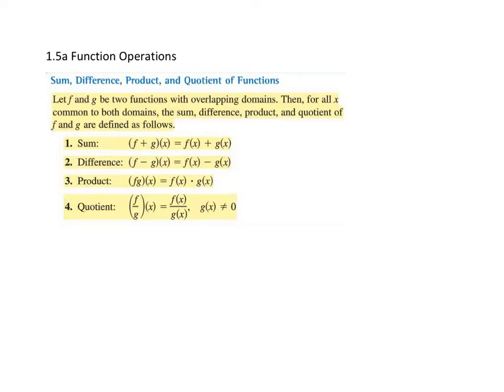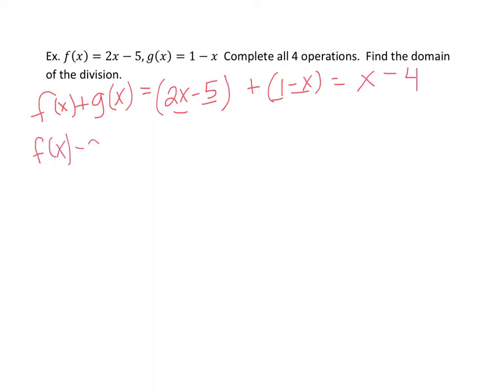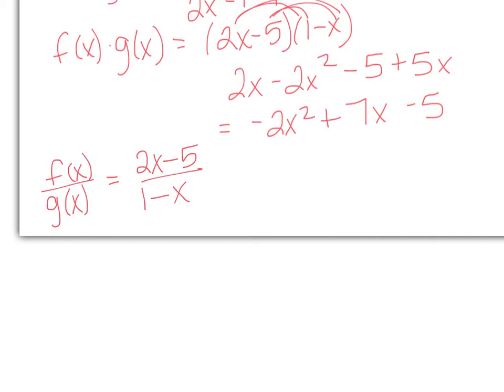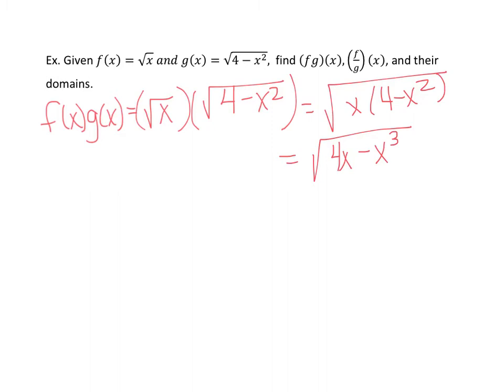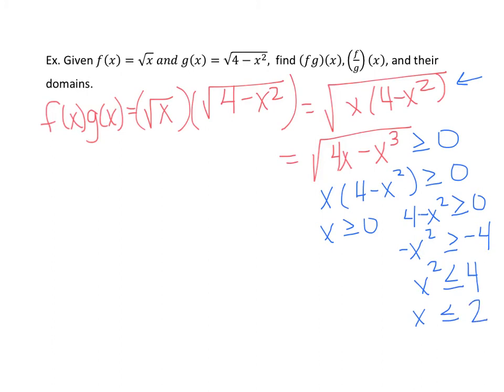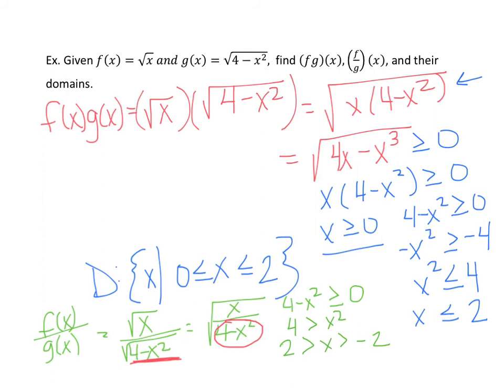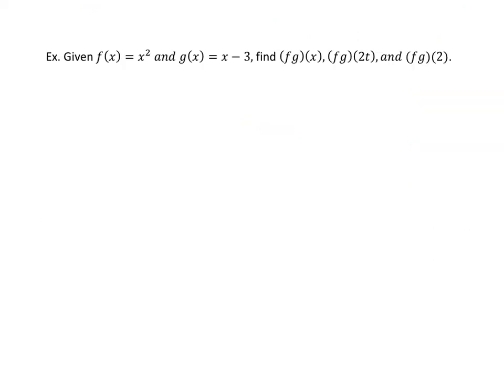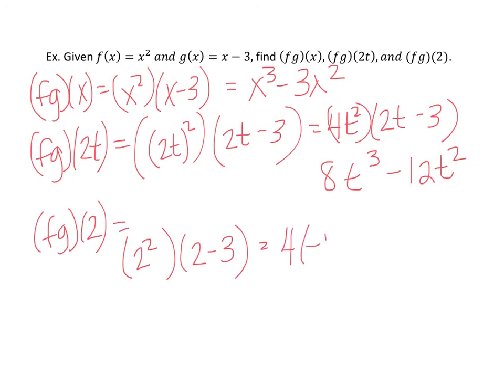1 5a Function Operations